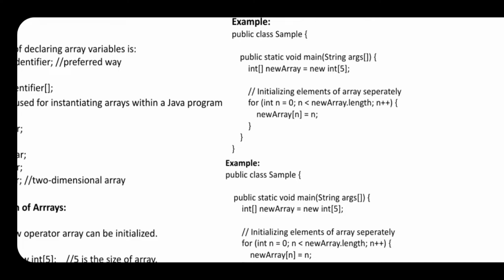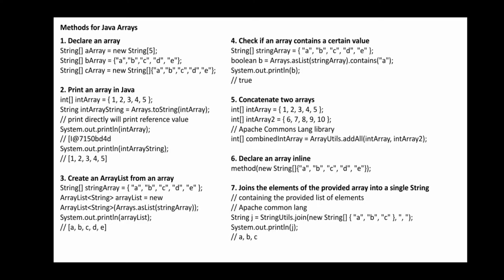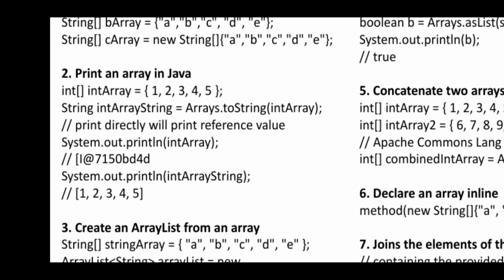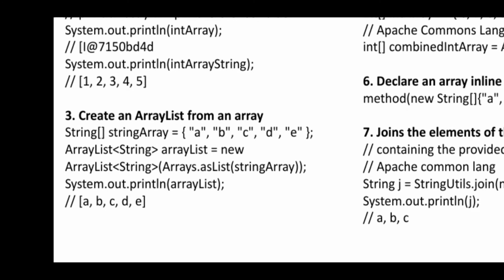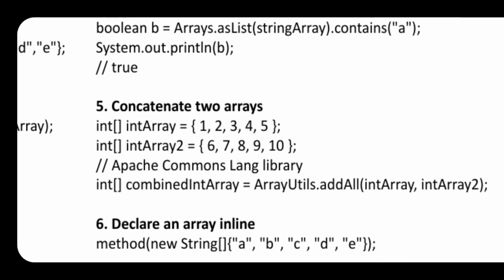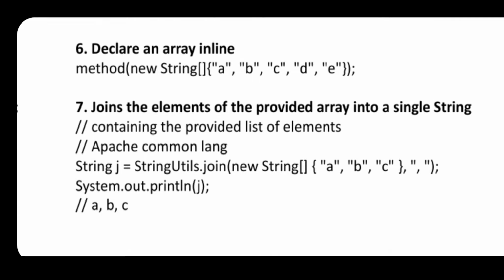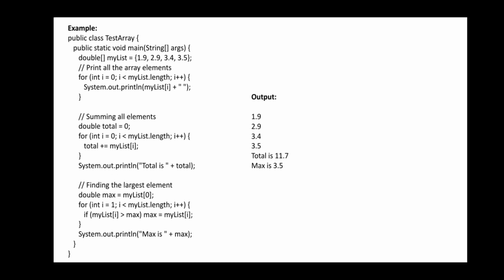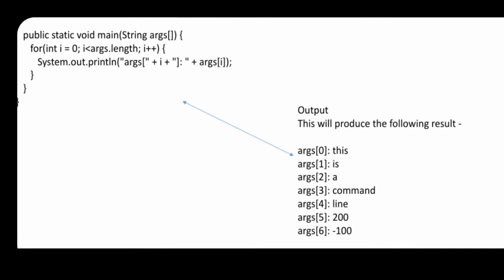Methods of arrays and command line arguments